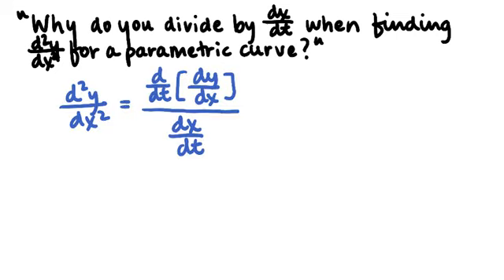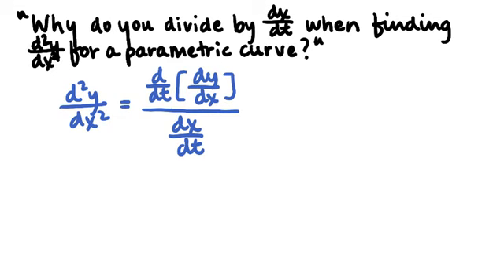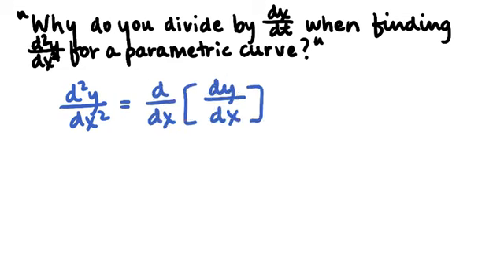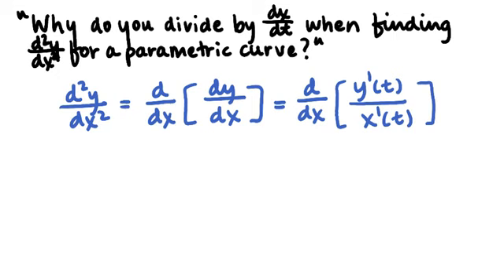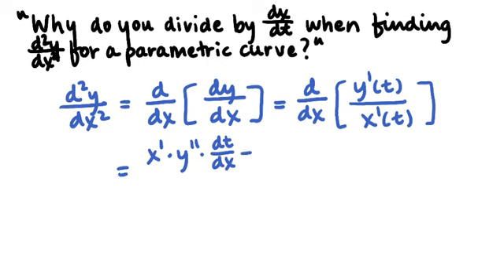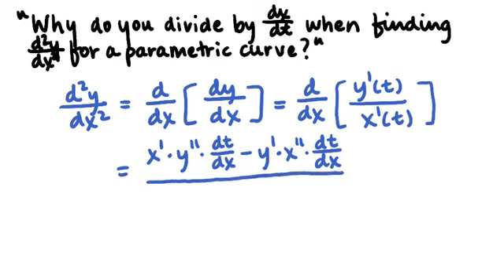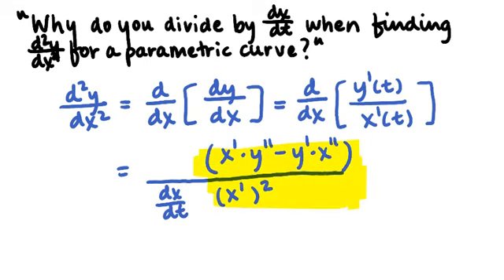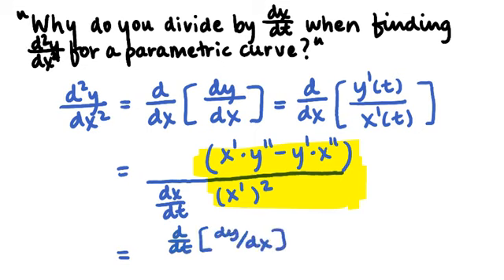Why do you divide by dx/dt when determining the concavity of a parametric curve?